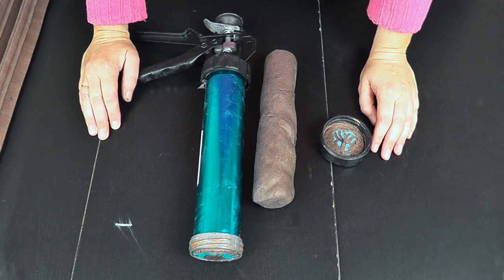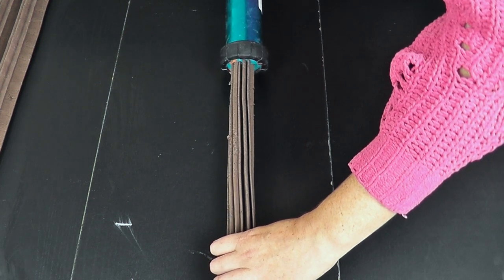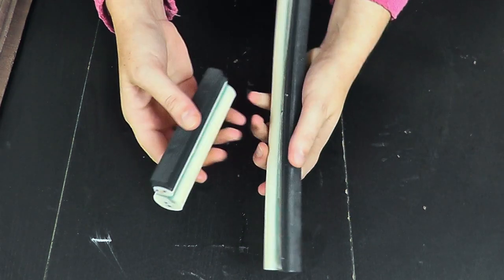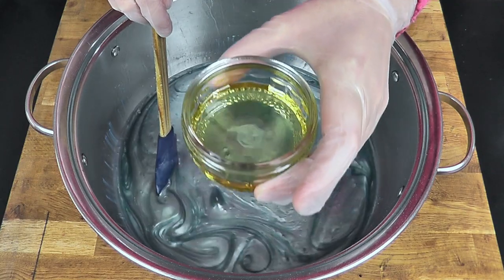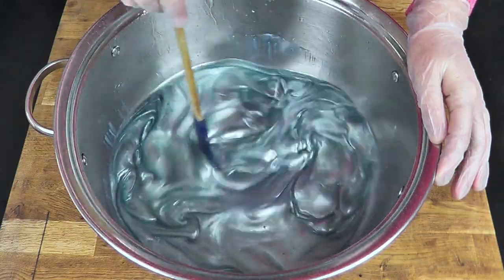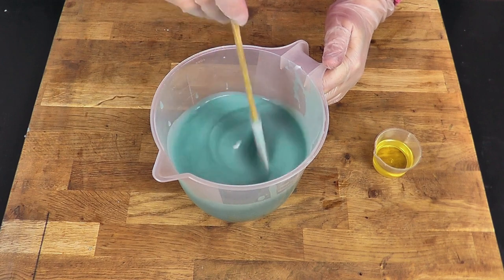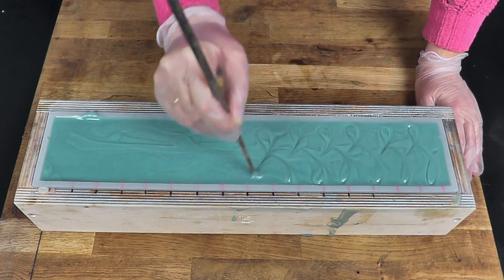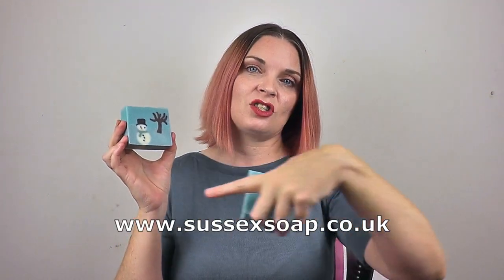Creating our festive Christmas Snowman cold process soap using embeds & soap dough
We are back! It has been just over 2 months since we last posted and during that time we have been working non-stop on a variety of different projects. We are pleased to now be able to (finally) bring you some more videos, showing what we have been up to!

Yes, I know it is only mid-October, but we are now bringing you our Christmas soap designs! Over the next 8 weeks we will be showing you how we made our festive soaps this year. We are bringing these videos out early so that any of you who wish to have a go at creating our designs will be able to do so and still have the soaps cured in time for Christmas!

We are kicking off with our festive Christmas Snowman design. Our little Frosty has been made using soap dough extrusions and embeds. We think he looks very festive and we hope that you enjoy today's comeback video!

Our website will be updated at 9am on October 15th, at which point all of our Christmas soaps will go live for sale, so if you do fancy purchasing one of our Christmas soaps then you know what to do ;-) Don't wait too long though as numbers are limited!